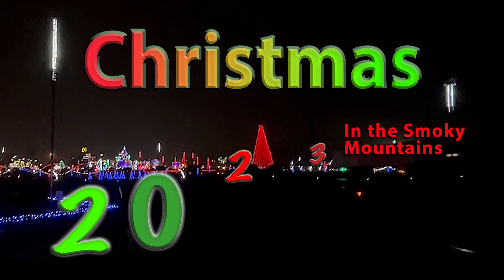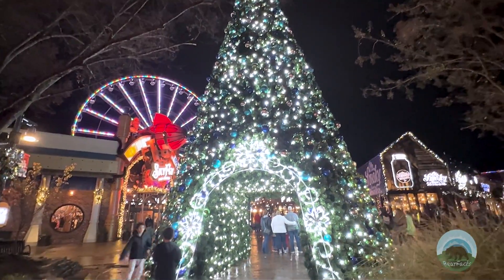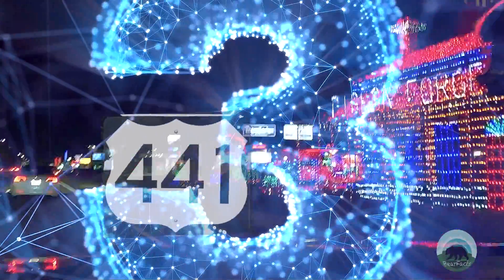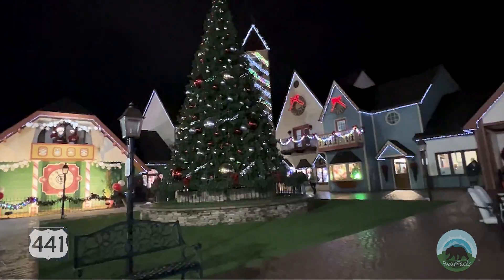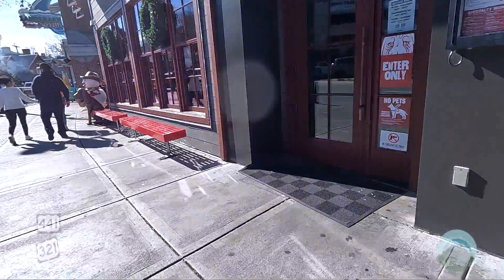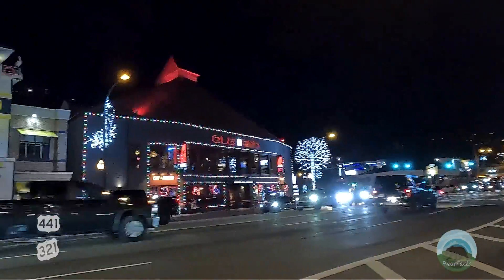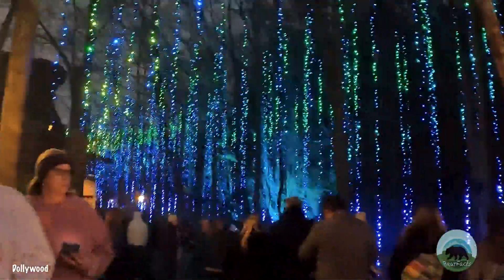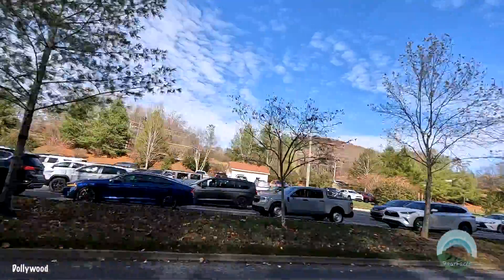Top 5 Must Sees in the Smoky Mountains Christmas Time! 2023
Christmas in the Smoky Mountains can be an amazing experience.  In today’s video we will give you a top 5 list of places that put out the most Christmas Cheer with colors, lights and music.  The list was created based on personal experience and things I have observed- so it’s not going to be a real “fact” based video, but based on years of visiting and searching out the best places to find the best of the best. I won’t go into a ton of details, but these places are going to offer you great options to look into if you plan on visiting sometime!